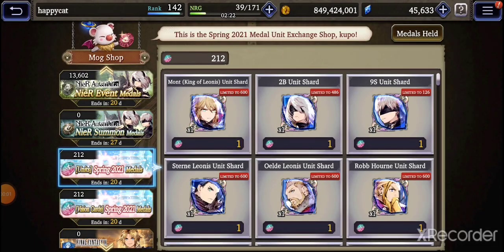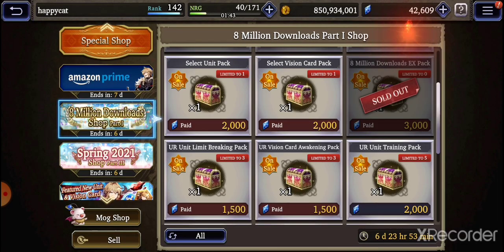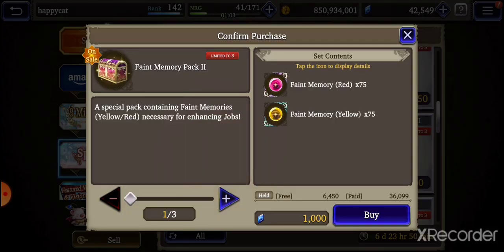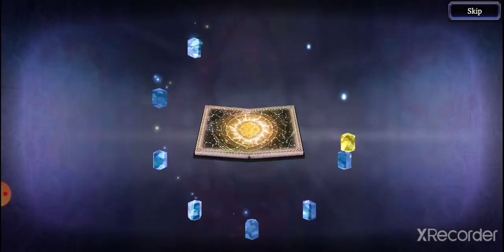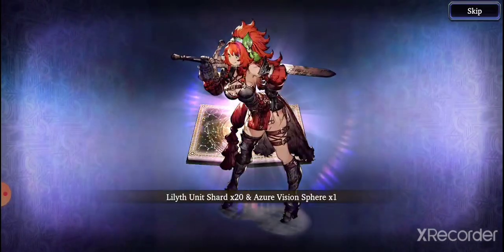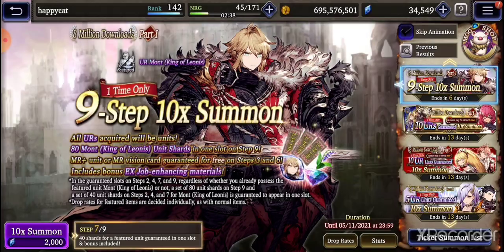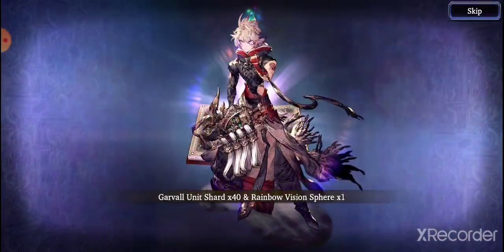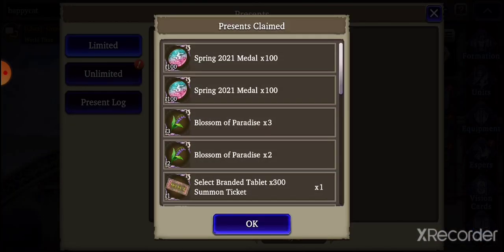King Mont pulls + shop reviews